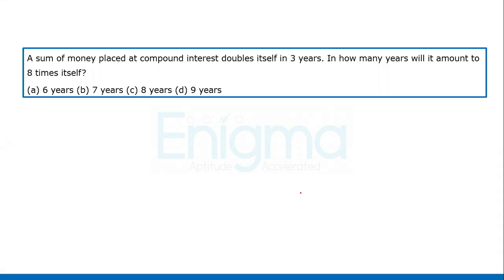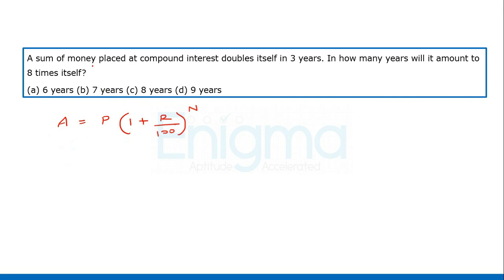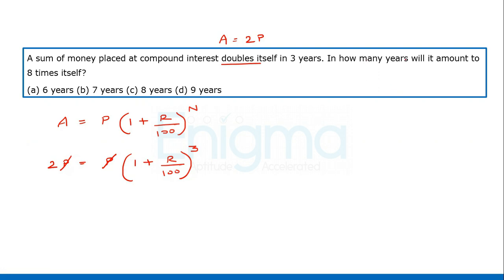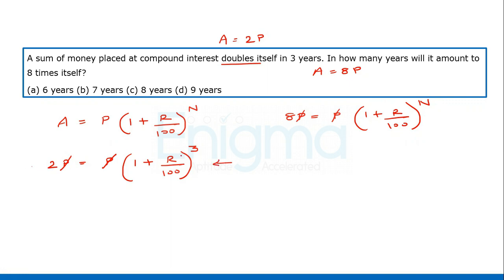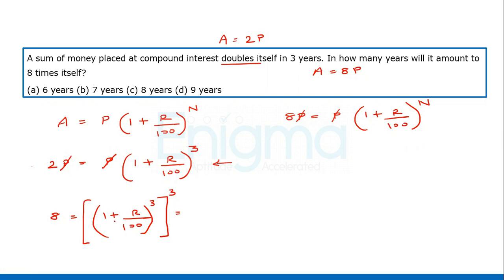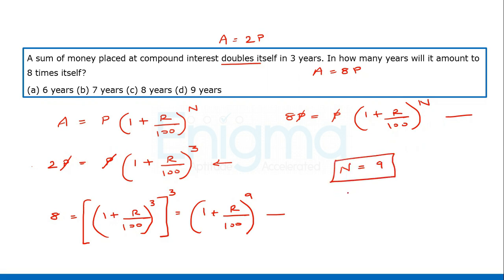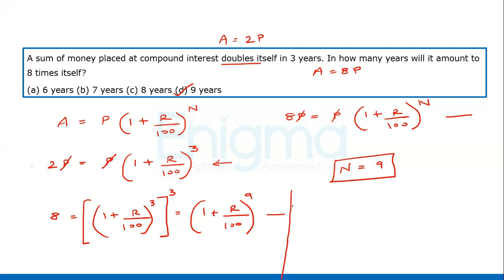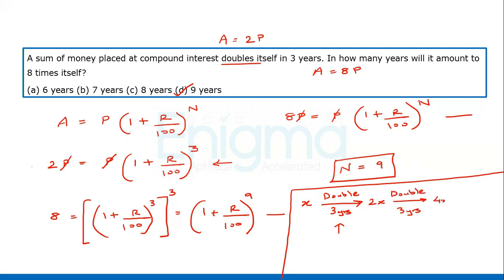Compound Interest - Principal becomes N times in T years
A sum of money placed at compound interest doubles itself in 3 years. In how many years will it amount to 8 times itself?
(a) 6 years (b) 7 years (c) 8 years (d) 9 years